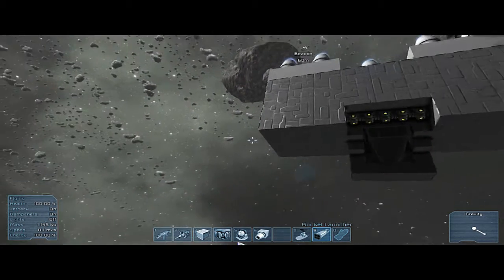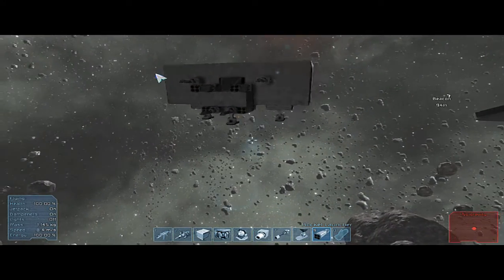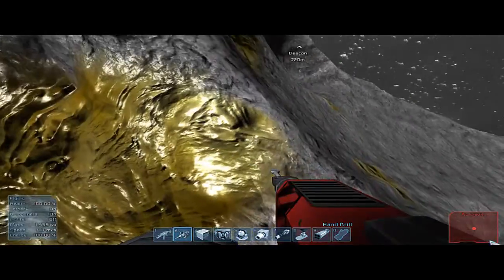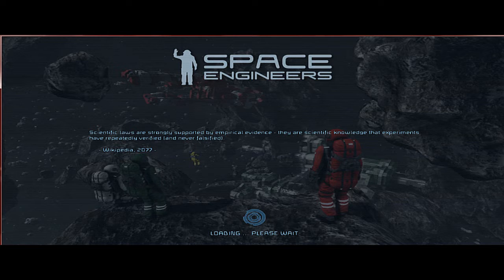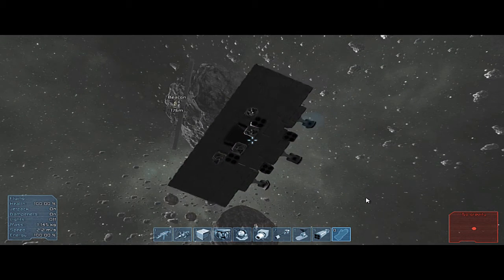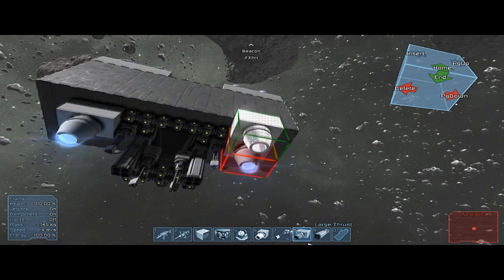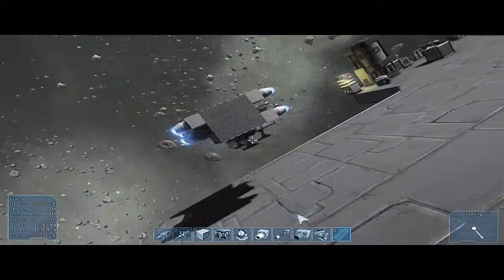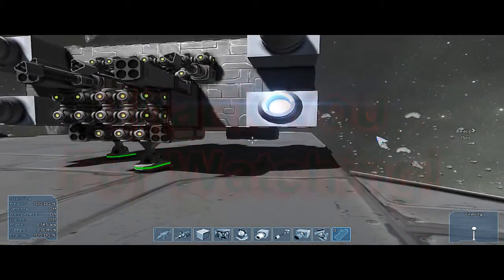[3] Space Engineers Multiplayer with j2eco7V - The Prologue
Messing around in Space Engineers with j2eco7V. Watch as we fuck things up and laugh at others misfortune!

Game Play recorded by: lilmnm-kamikaze-

Products used: Elgato Game Capture HD

Programs for Video and audio rendering:
Sony Vegas Pro 12 (Video and Game Audio)
Camtasia 8 (PC Game play)
Audacity (My Audio)